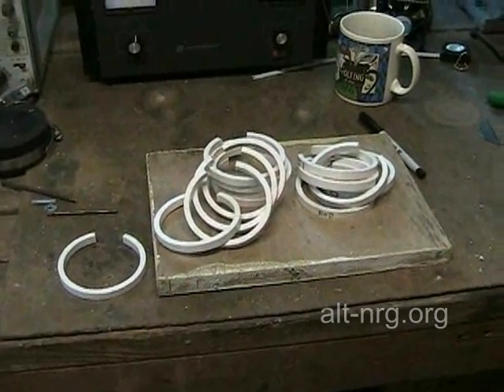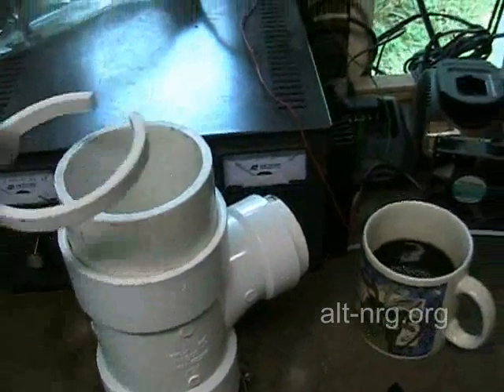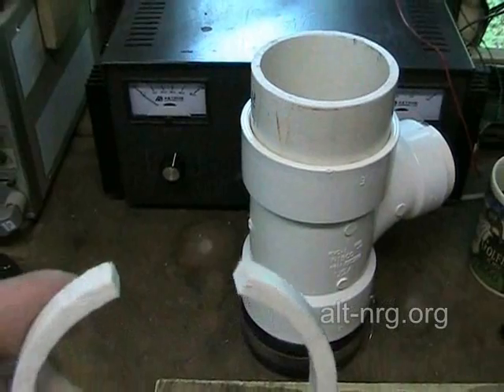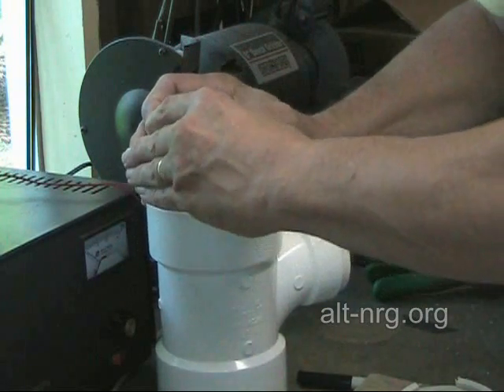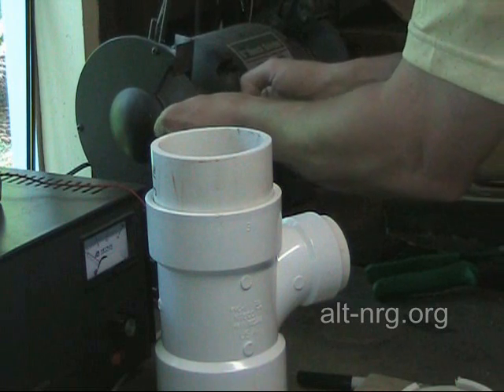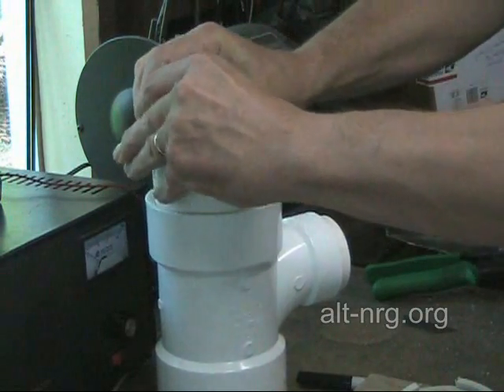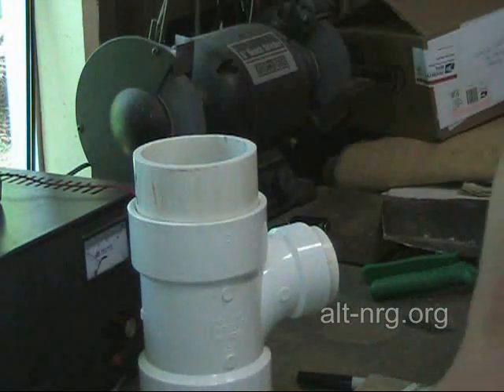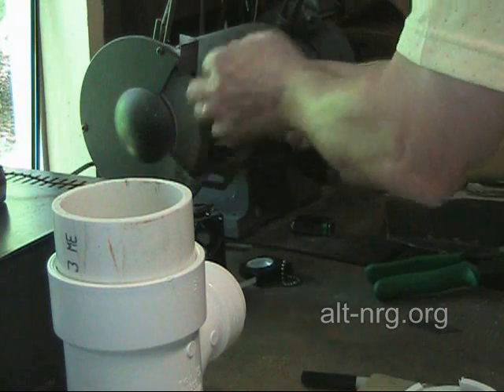#189 - Inverted T cell part 4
Finishing up and fitting the C-ring plate spacers.

Musical selection: Maple Leaf Rag
Composed by Scott Joplin, 1899.
Performing artist unknown.